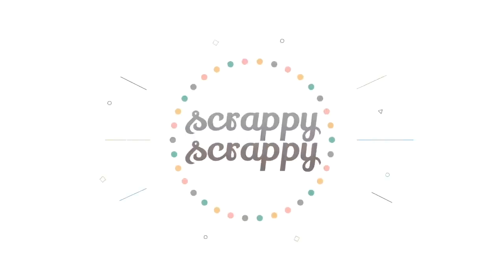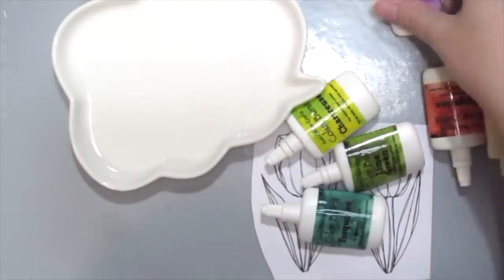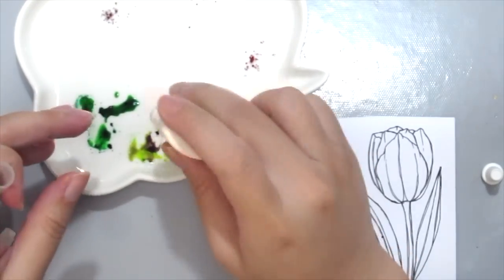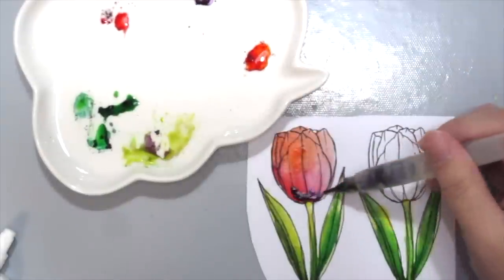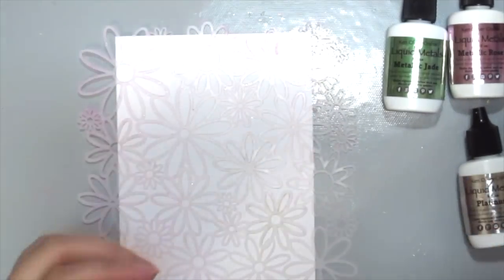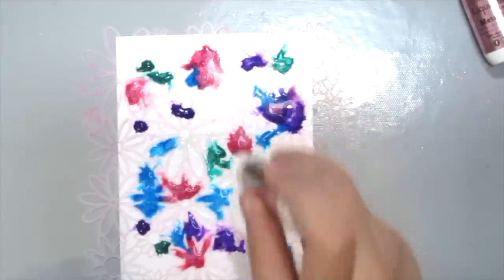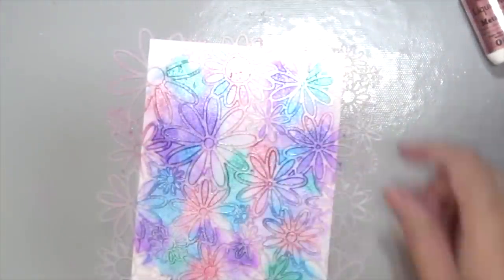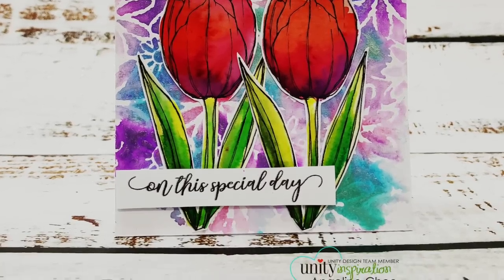Unity Quick Tip: Watercoloring with Ken Oliver Color Bursts + Liquid Metal Background